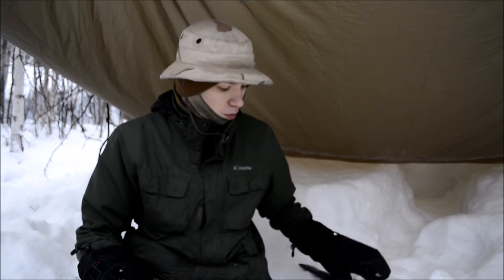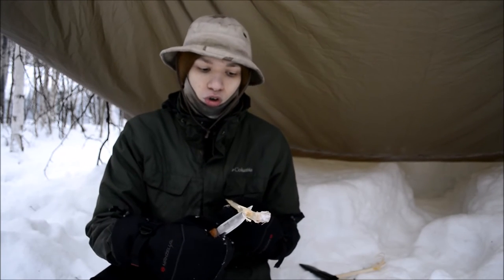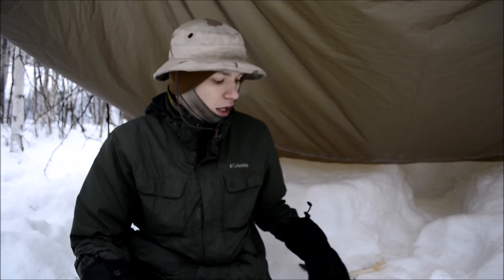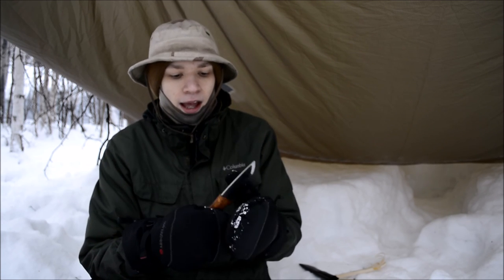Bushcraft Basics, WITH PICTURES!! How To Make Feathersticks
In this video, I go over one of the most basic bushcraft essentials, the featherstick, with pictures! Want to see more of this series? Let me know below!